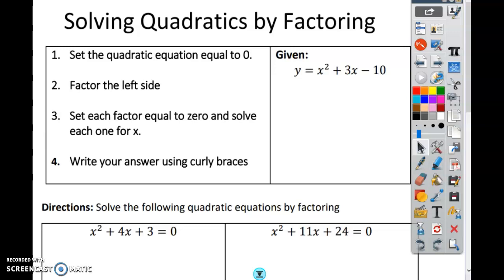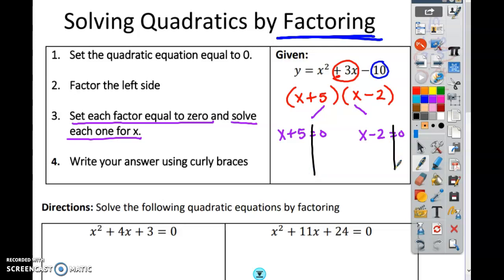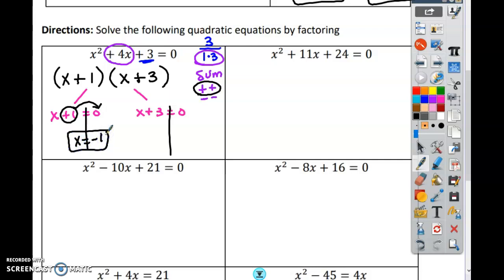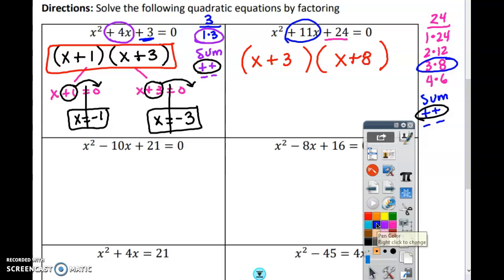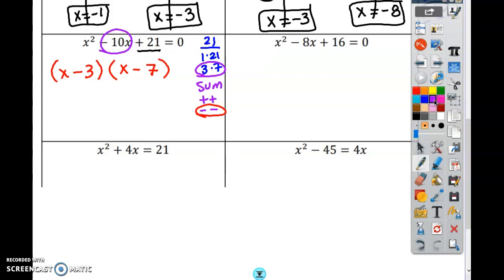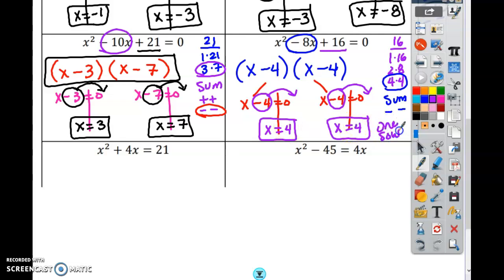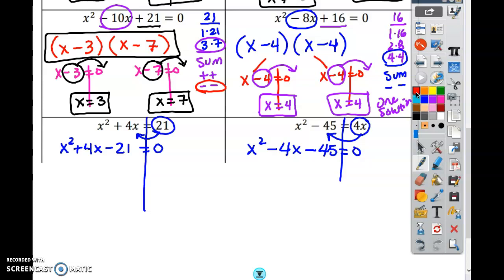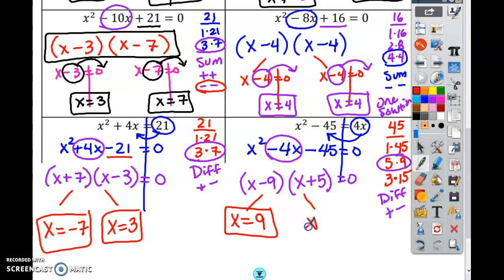A.8A Solve by factoring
I show you how to solve by factoring.